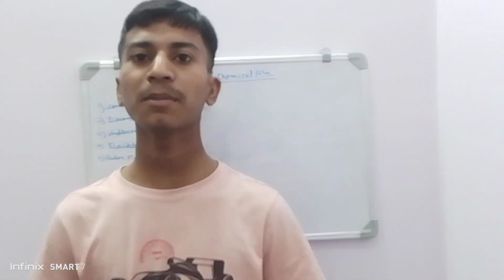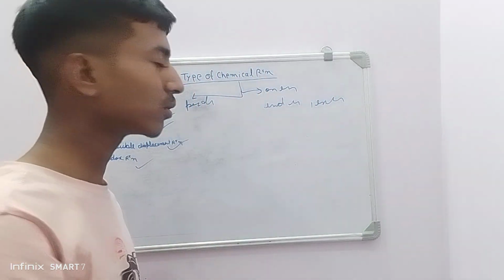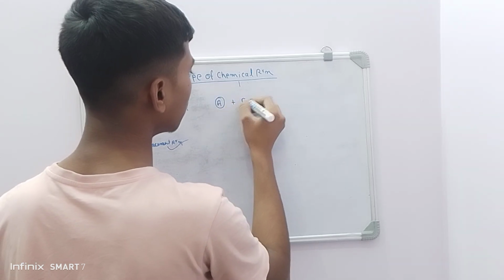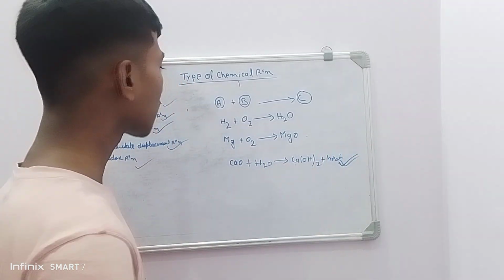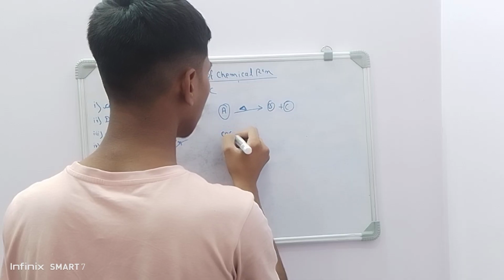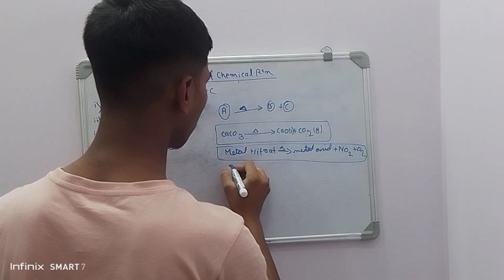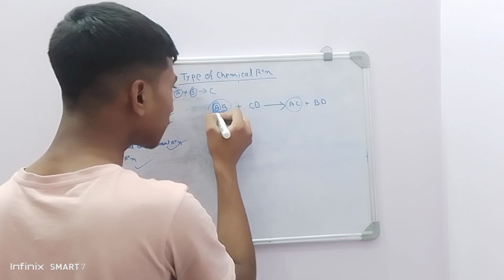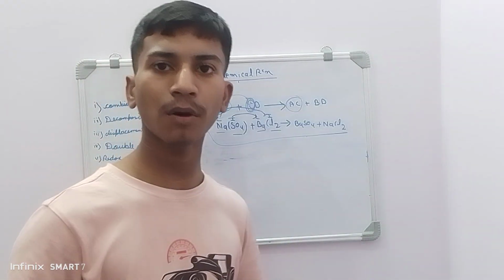All type of chemical reaction